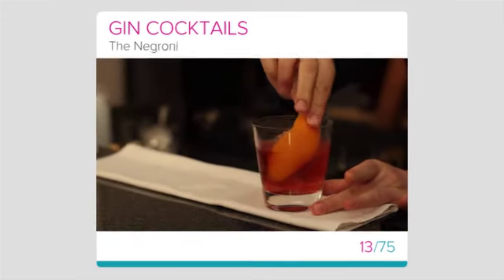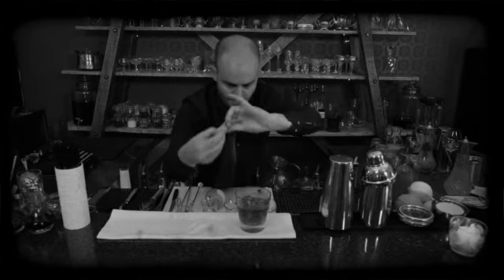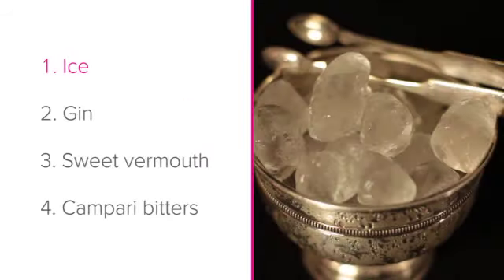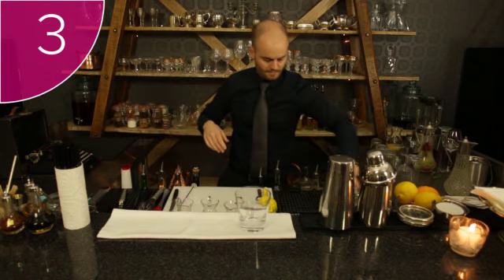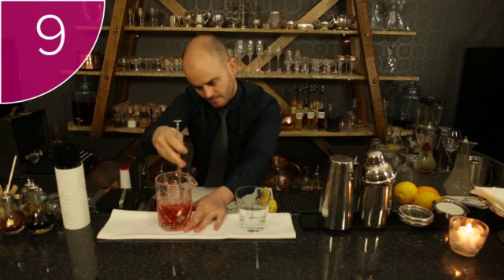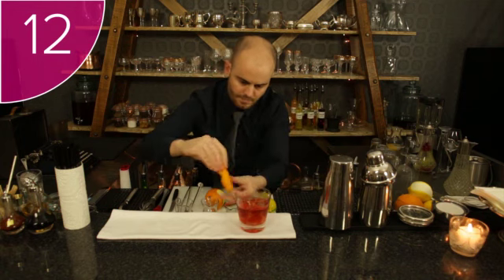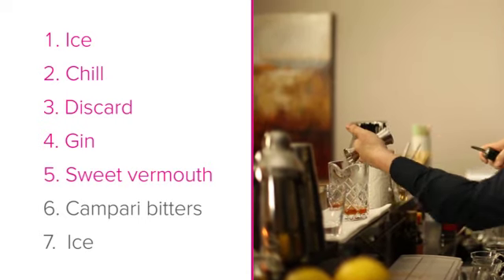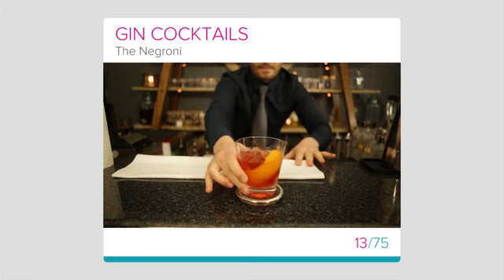13 the negroni